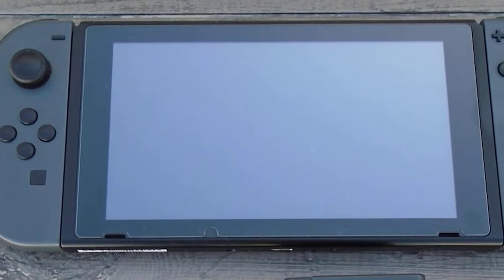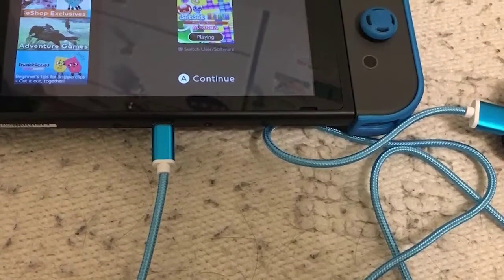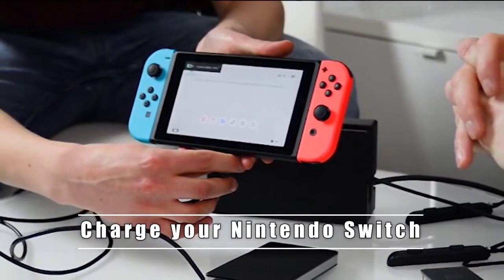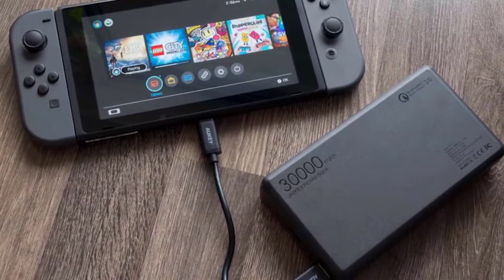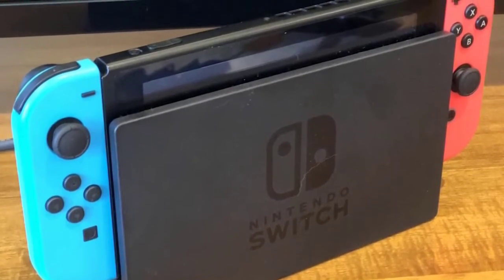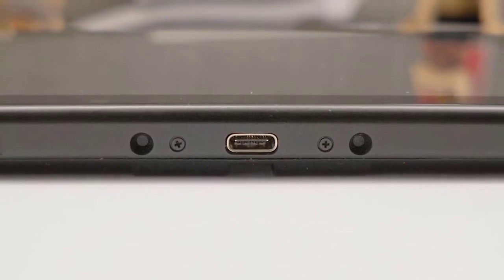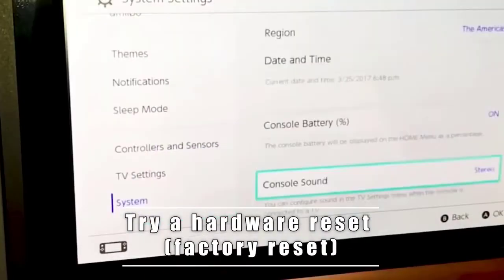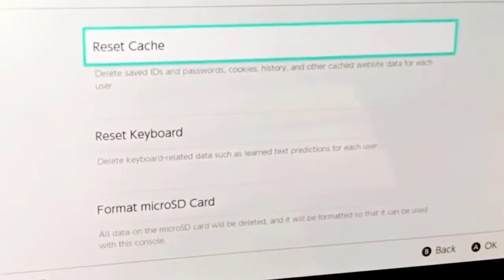How To Fix Nintendo Switch Won't Turn On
On this video, we will show you How To Fix Nintendo Switch Nintendo Switch Won't Turn On.

00:42 Charge your Nintendo Switch
01:06 Check the charging accessories
01:28 Perform a soft reset
01:54 Try a hardware reset (factory reset)